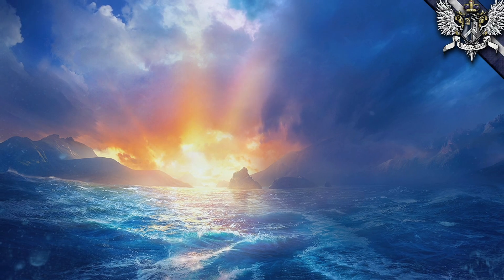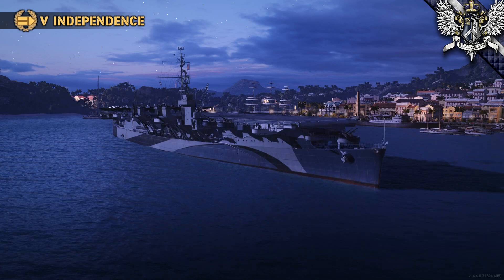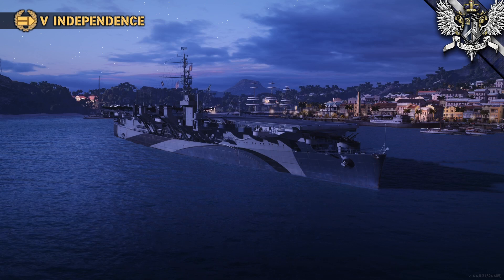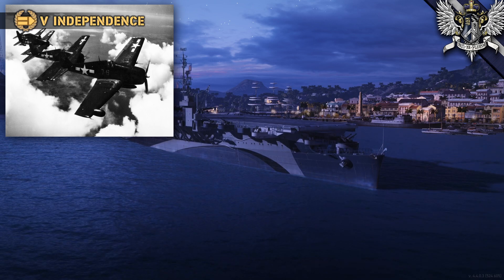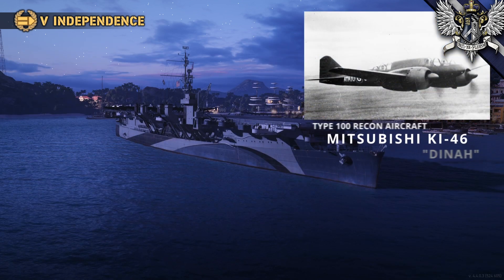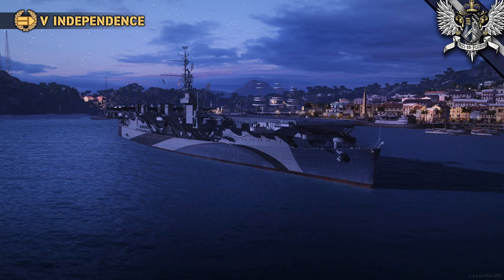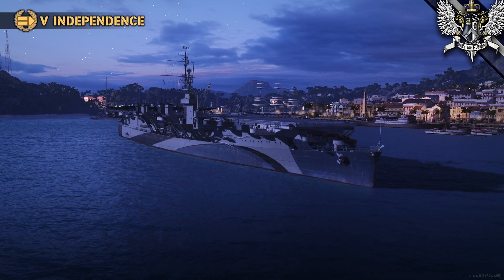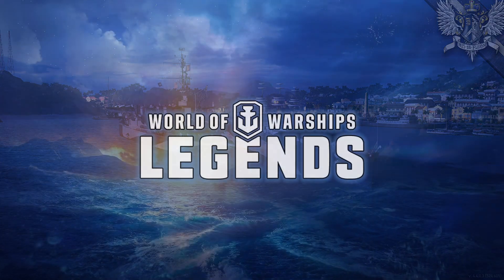WoWS: Legends - Independence CV-22/CVL-22 - Ship History